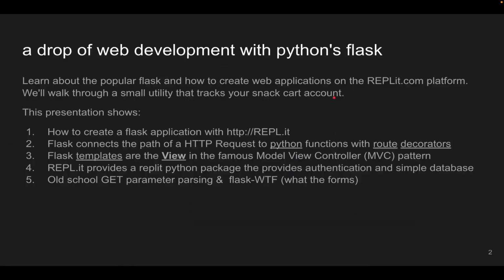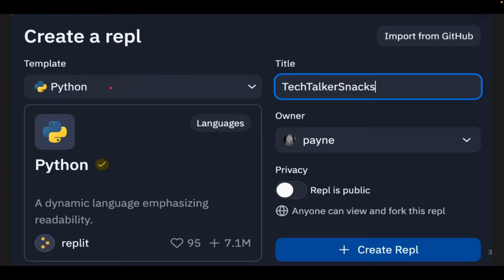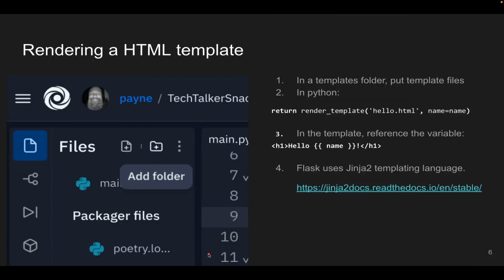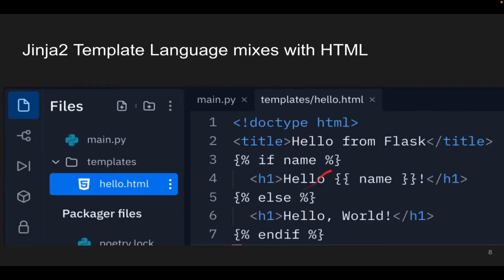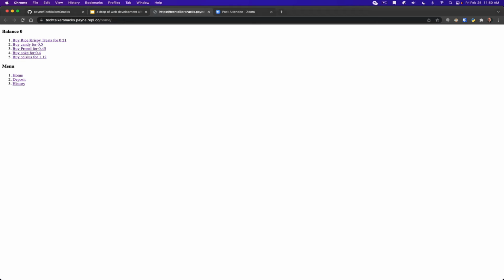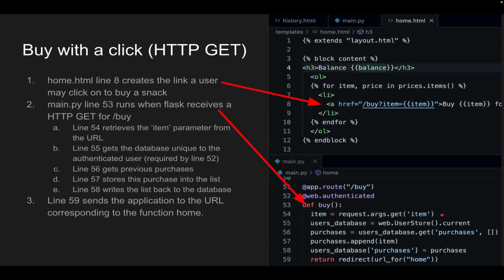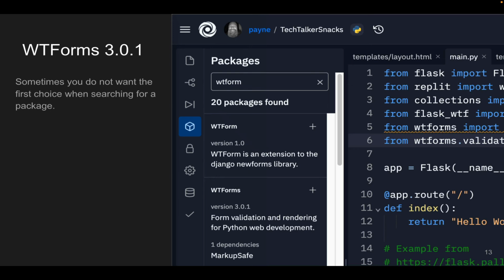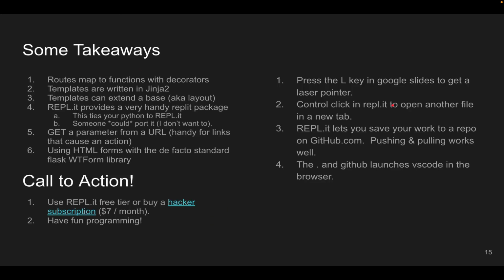A Drop of Web Dev with Python's Flask using REPL.it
Quick walk through of using REPL.it to build a flask application.